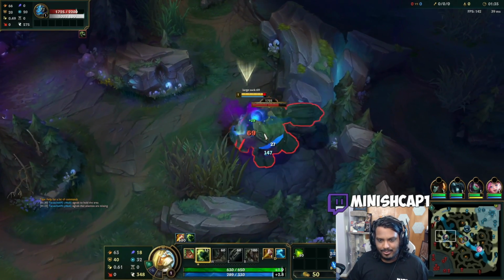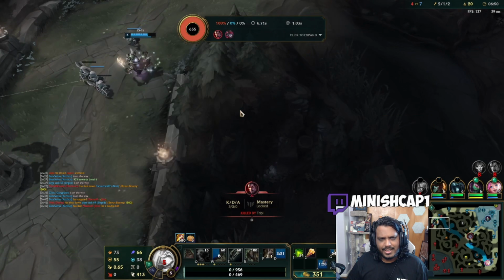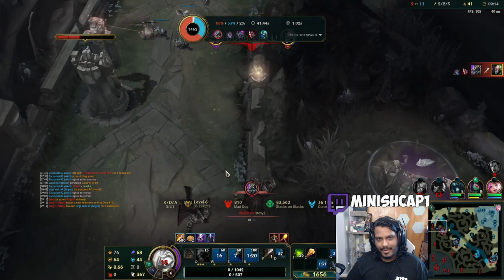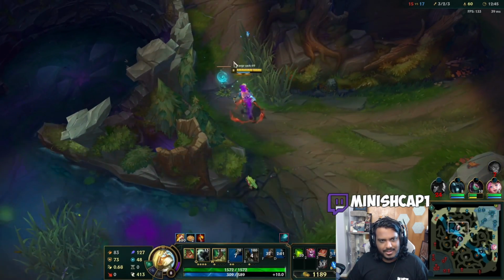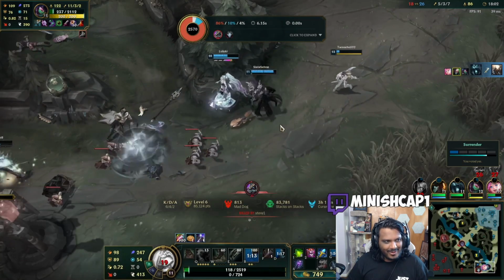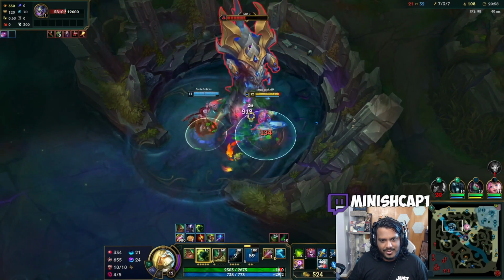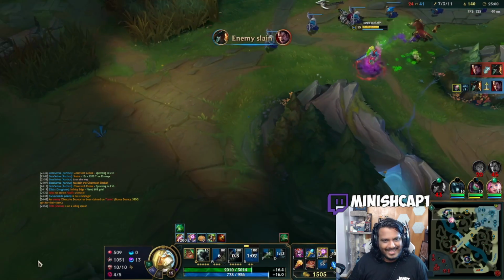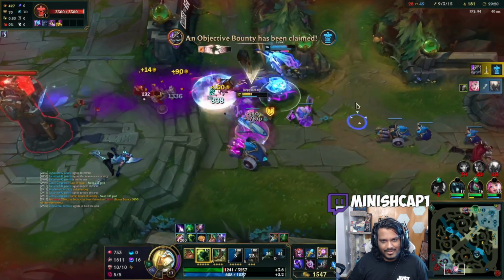SINGED CAN TURBO CLEAR THE JUNGLE IN SEASON 13! (NEW JUNGLE PET IS AMAZING)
League of Legends season 13 Singed gameplay!

🎶 Enjoy guys! Music is all GameChops